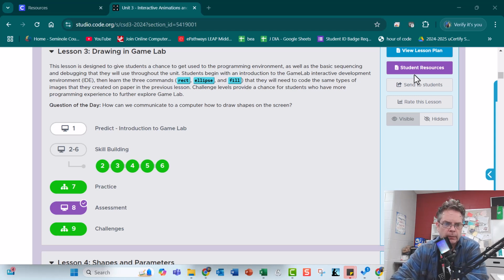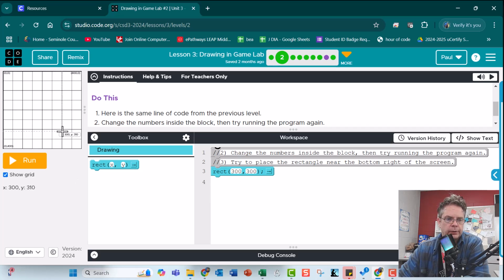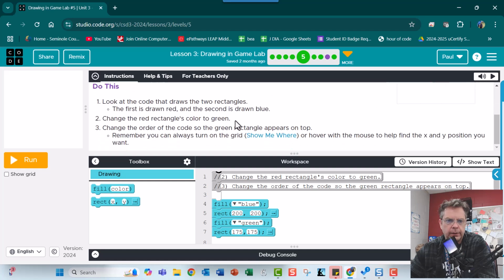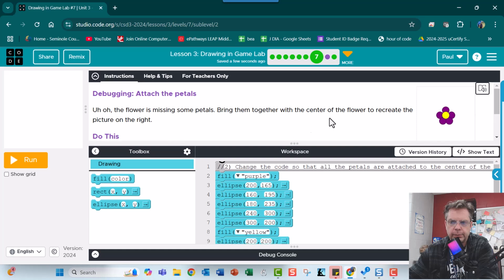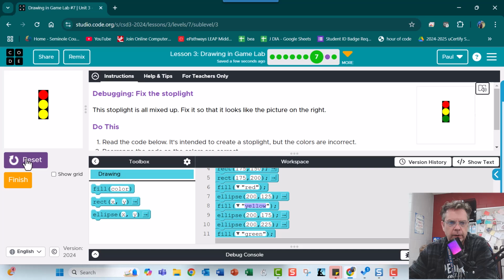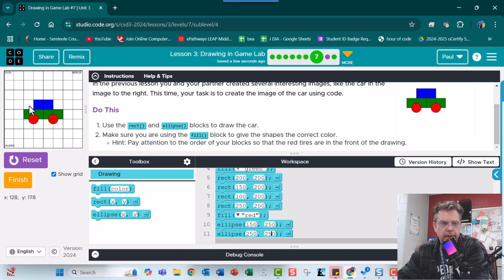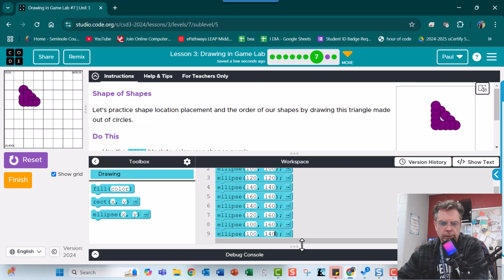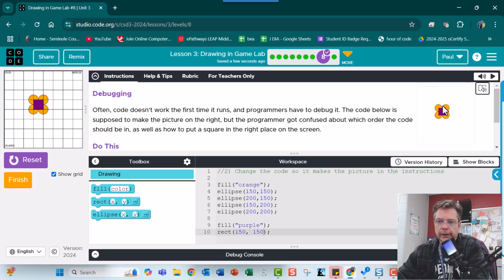Code.org Unit 3 Lesson 3: Drawing in Game Lab by Dr. Borosky ('24-'25)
In this video, Dr. Paul Borosky, MBA walks viewers through completing Code.org's Unit 3 Lesson 3: Drawing in Game Lab for Computer Science Discoveries. We cover skill set 1 to the assessment, including practices.